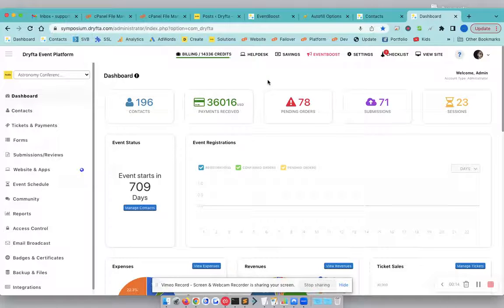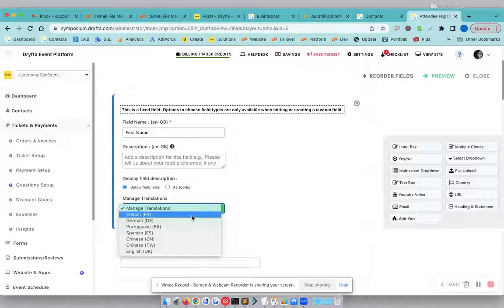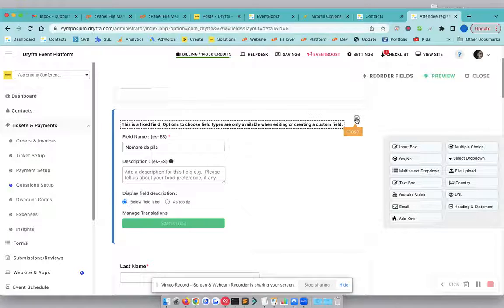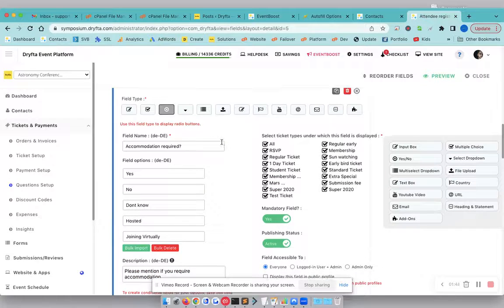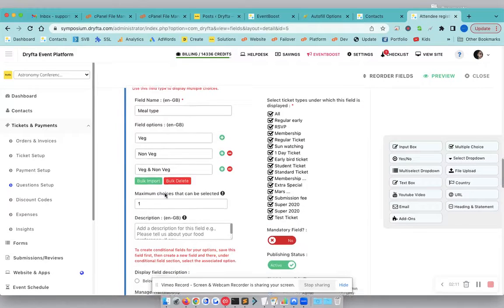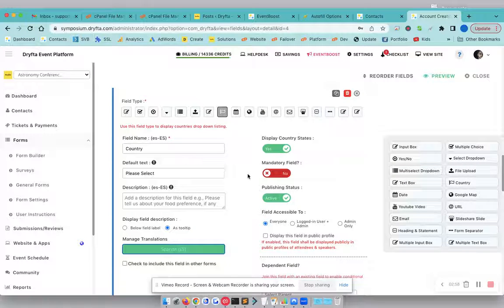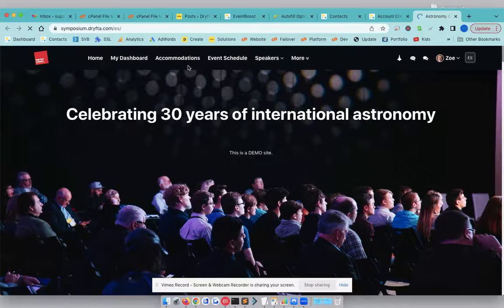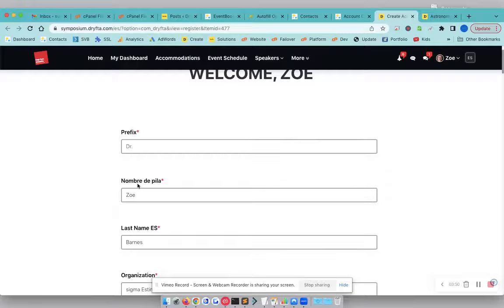How to translate fields in attendee registration, account creation and other forms?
Please note that Dryfta is continuously updated, so the dashboard you see in your account may not exactly match the one depicted in this video. To know more about Dryfta, go to our eventmanagement